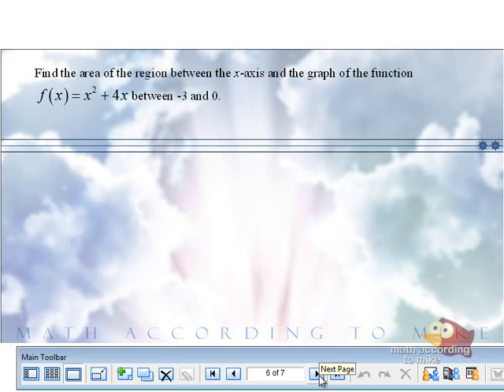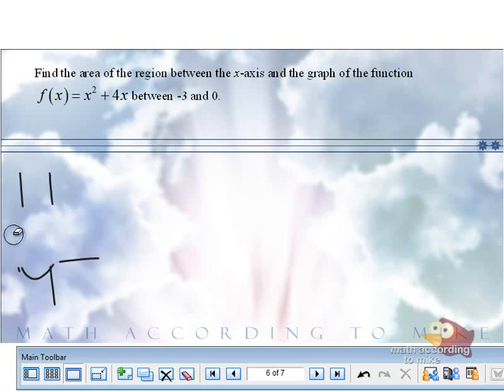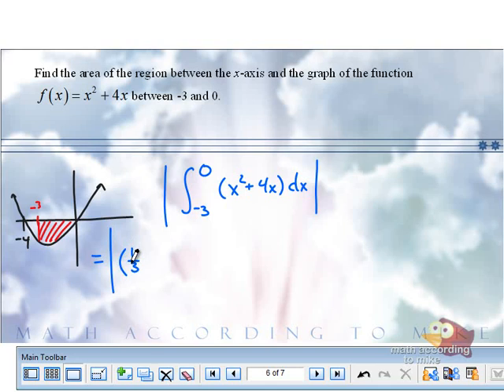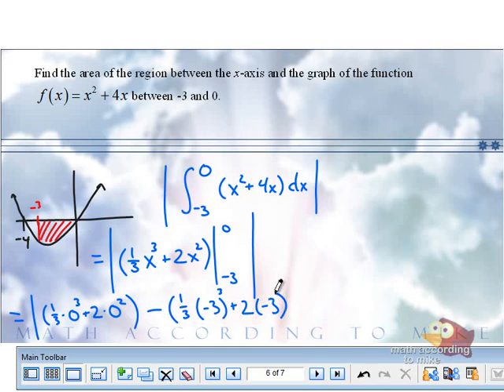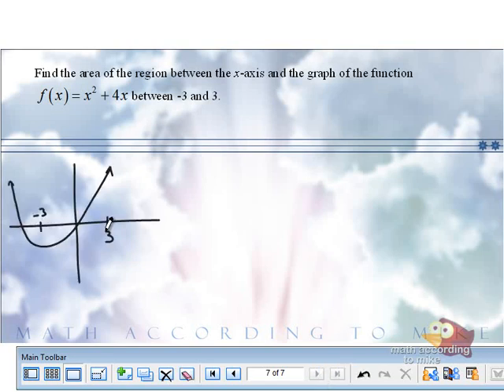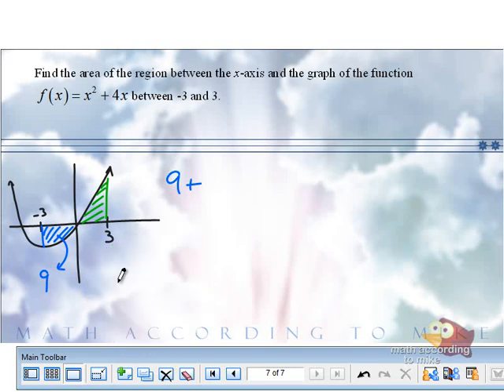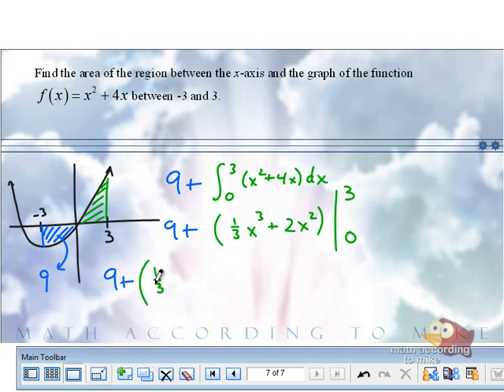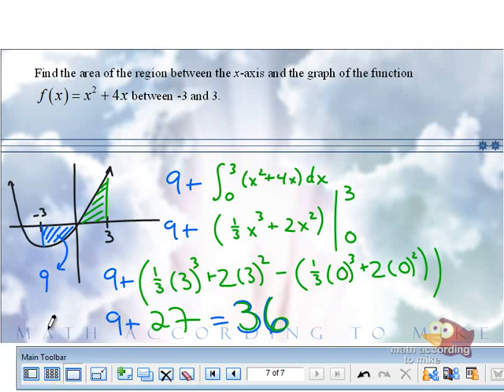Absolute Value and Area